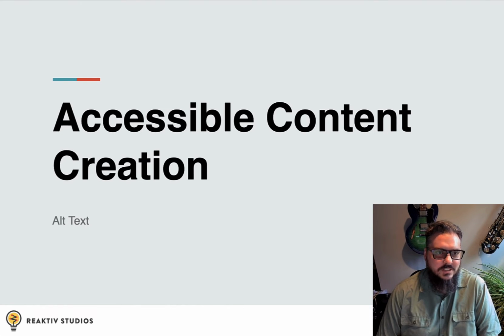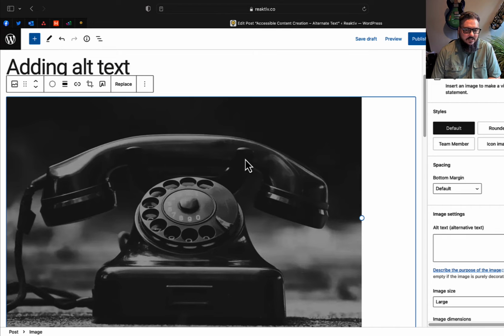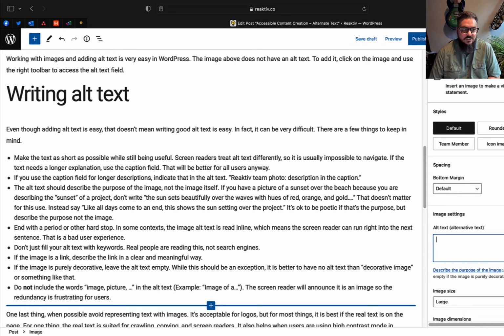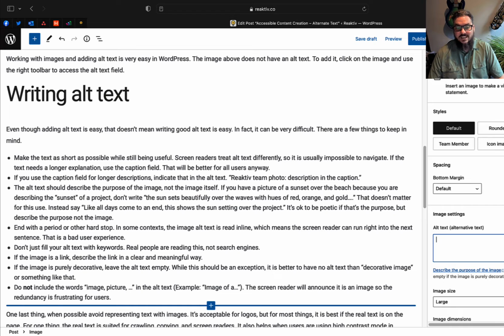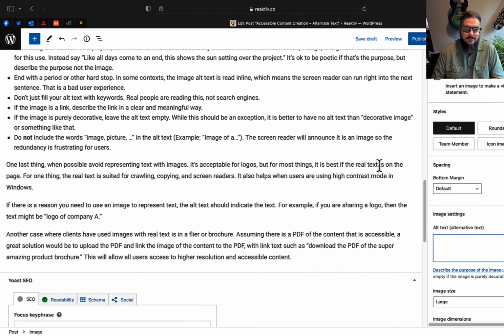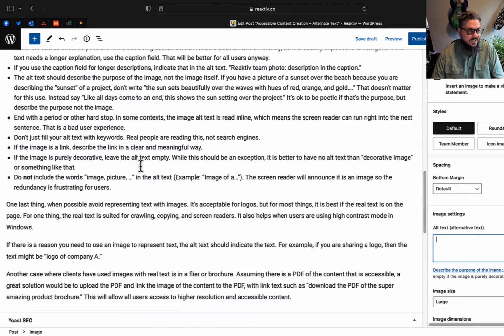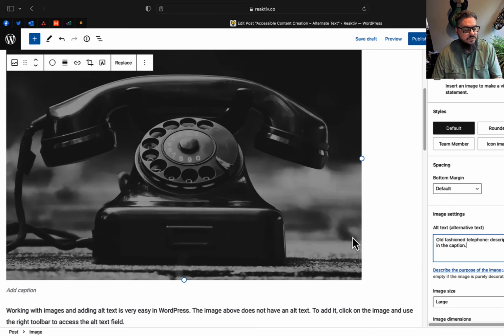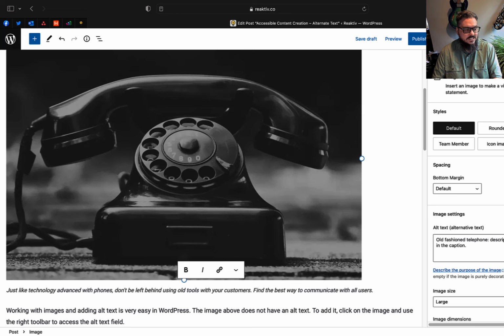Accessible Content Creation - Alternative Text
Images have a feature called the “alt” text. This provides a text alternative when the image isn’t available. This feature is especially important for anyone accessing the page with a screen reader. It also affects search engines and anyone who may not be loading the images. For example, someone with a slow internet connection might disable images to load sites faster.

Even though adding alt text is easy, that doesn’t mean writing good alt text is easy. In fact, it can be very difficult. There are a few things to keep in mind.

1. Make the text as short as possible while still being useful.
2. If you use the caption field for longer descriptions, indicate that in the alt text.
3. The alt text should describe the purpose of the image, not the image itself. 4. End with a period or other hard stop.
5. Don’t just fill your alt text with keywords.
6. If the image is a link, describe the link in a clear and meaningful way.
7. If the image is purely decorative, leave the alt text empty.
8. Do not include the words “image, picture, …” in the alt text.